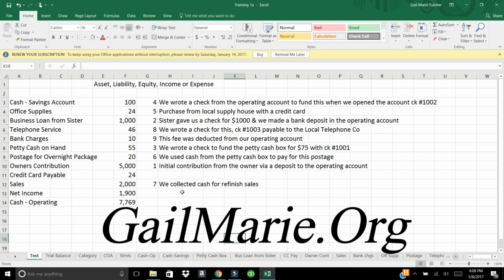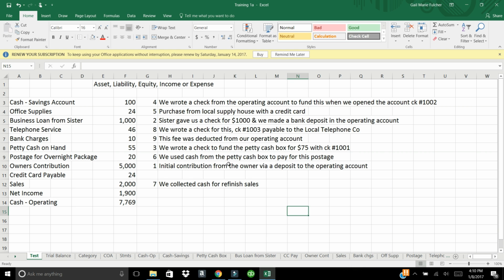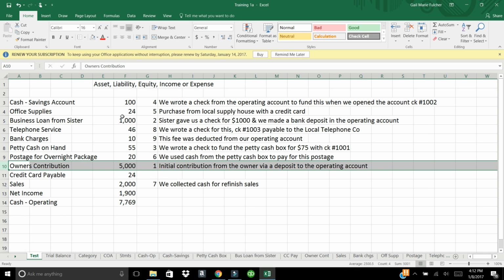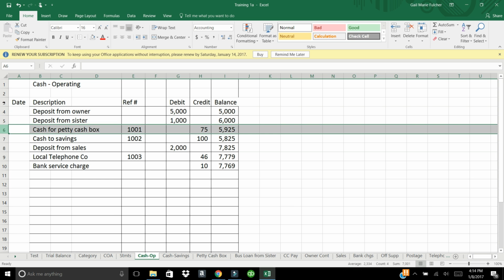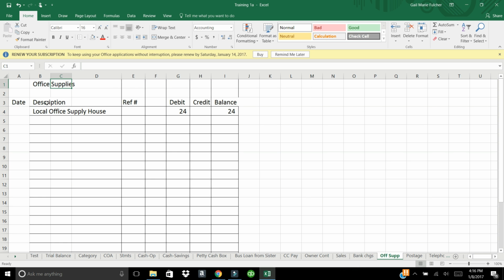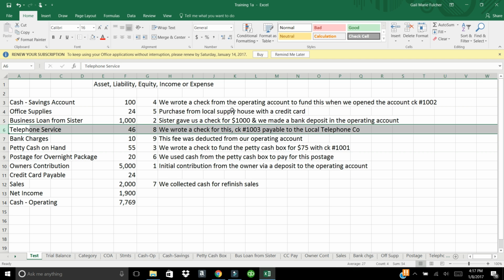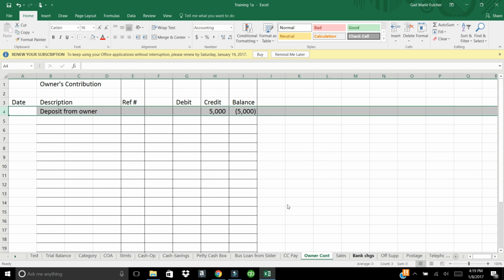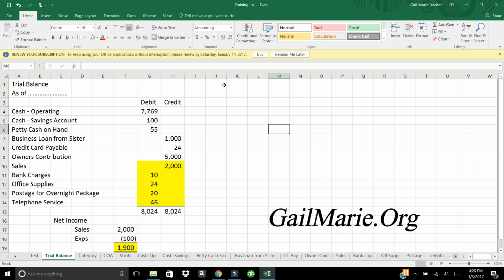#3 Self Test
GailMarie.Org FREE bookkeeper training videos